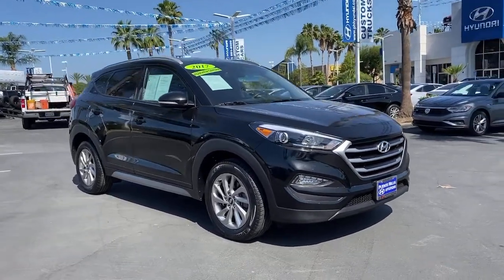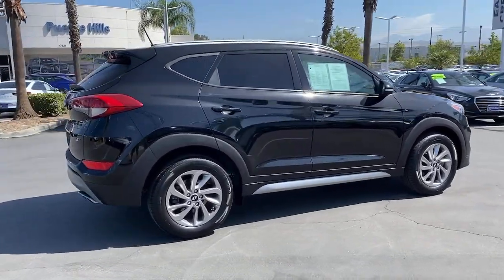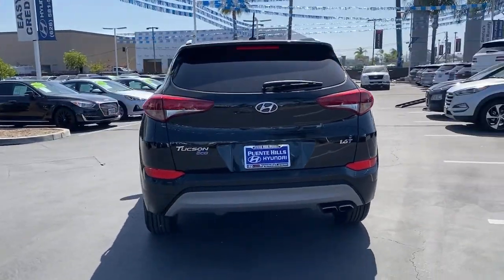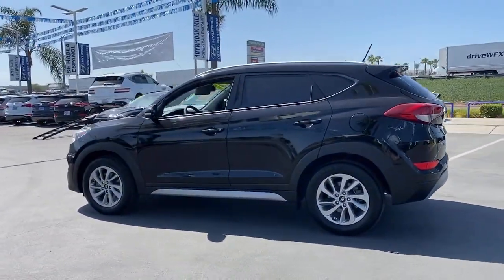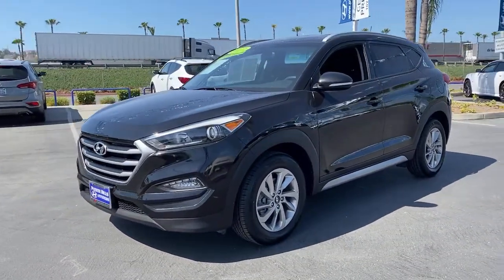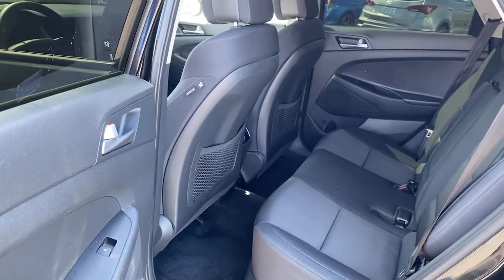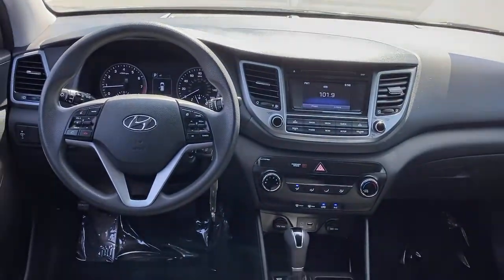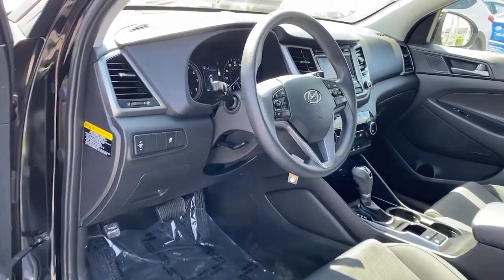2017 Hyundai Tucson Ontario, Claremont, Puente Hills, City of Industry, Inland Empire, CA MH025404A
Black Noir Pearl Used 2017 Hyundai Tucson available in Puente Hills, California at Puente Hills Hyundai. Servicing the Ontario, Claremont, City of Industry, Inland Empire, CA area.

* ITS HYUNDAI CERTIFIED * HUGE BENEFITS * 10yr/100k Miles Hyundai Certified Warranty * ITS REAL PEACE OF MIND  * carfax NO ACCIDENT * SHOWROOM CONDITION * BUY WITH CONDIDENCE * ONE OWNER * FULLY LOADED * COME DRIVE IT HOME TODAY *  Why Go Anywhere Else Because Only Puente Hills Hyundai Gives You Peace Of Mind! Backup Camera Bluetooth / iPhone Integration. Certified. Odometer is 6035 miles below market average! 26/32 City/Highway MPGbrbrHyundai Certified Pre-Owned Details:brbr  * Limited Warranty: 60 Month/60000 Mile (whichever comes first) from original in-service datebr  * Roadside Assistancebr  * Vehicle Historybr  * Includes 10-year/Unlimited mileage Roadside Assistance with Rental Car and Trip Interruption Reimbursement; Please see dealers for specific vehicle eligibility requirements. 10-Year/100000 Mile Hybrid/EV Battery Warrantybr  * Warranty Deductible: $50br  * Powertrain Limited Warranty: 120 Month/100000 Mile (whichever comes first) from original in-service datebr  * 173+ Point InspectionbrbrbrAwards:br  * 2017 KBB.com 10 Best SUVs Under $25000   * 2017 KBB.com 10 Most Awarded BrandsbrbrPuente Hills Hyundai ...Why Go Anywhere Else!